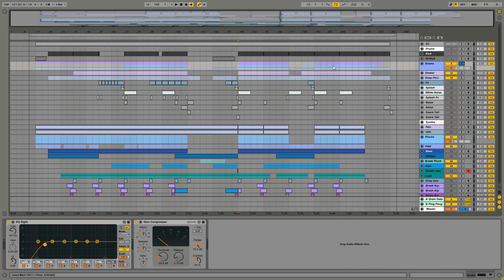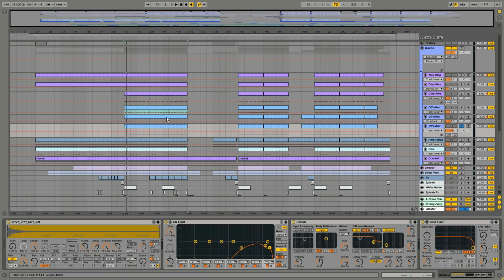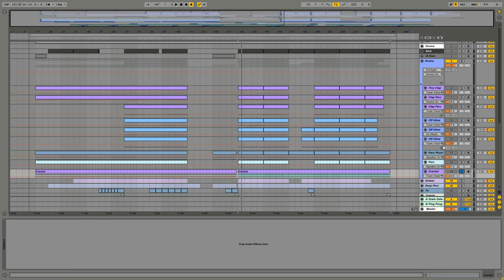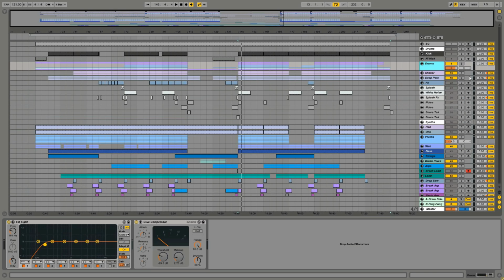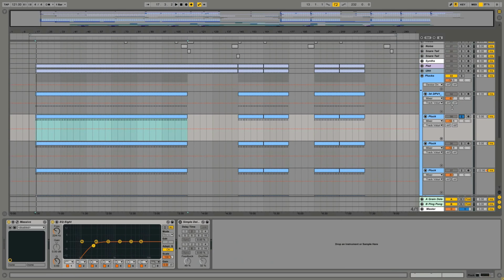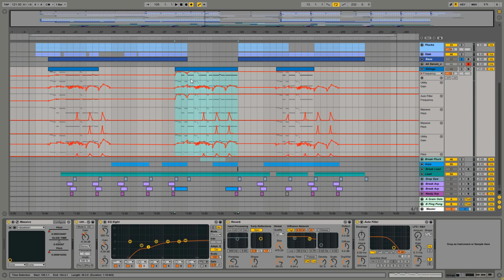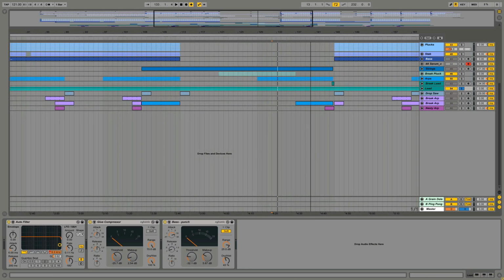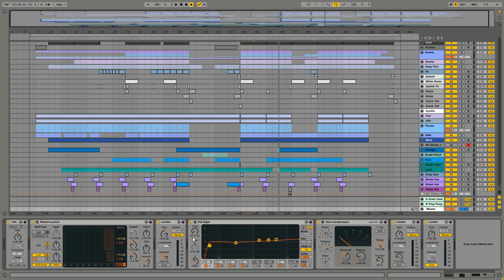Deep, Underground, Melodic Techno - Production Techniques - Ableton Live 9 Template Tutorial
Boiler Production Massive Presets ➤ - Inspired by Animal Picnic & Ran Salman - Mind Maze - Playthrough at ➤31:50 Like the drum sounds?

• AMAZING OFFER:
Deep Dynamic Bundle (including this Template and Presets)

STEYOYOKE Style Ableton

ethereal techno tutorial ableton